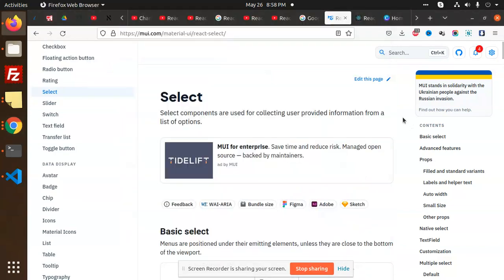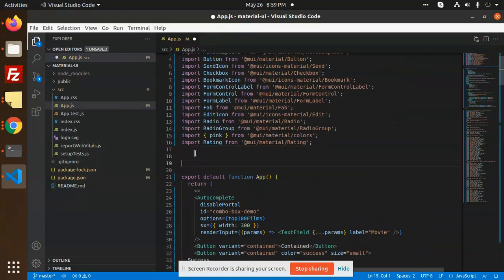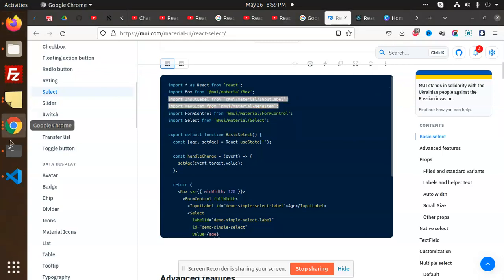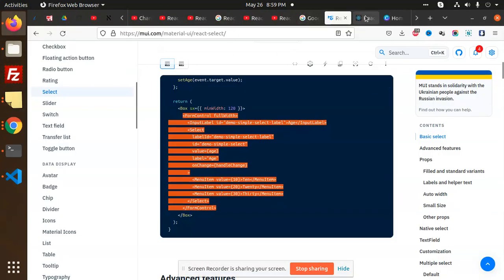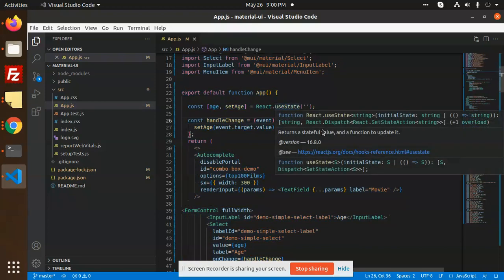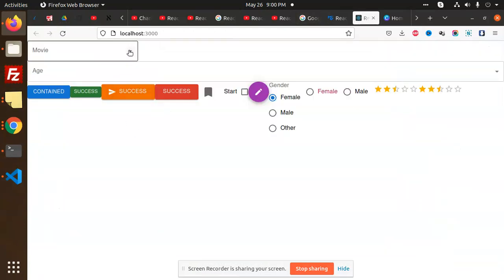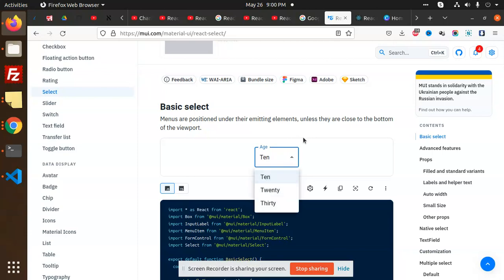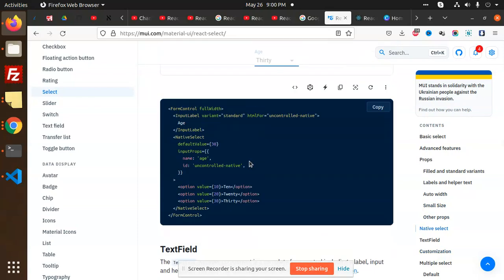React Material UI Tutorial : Select Box